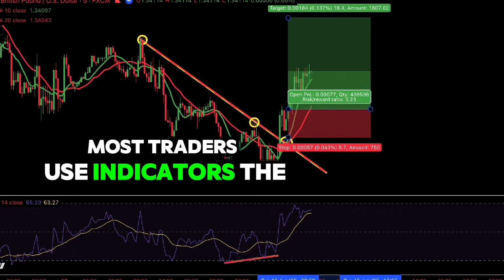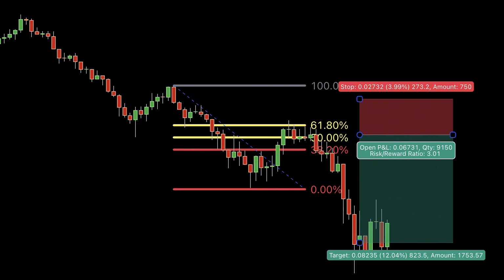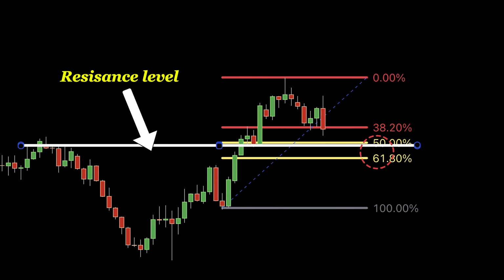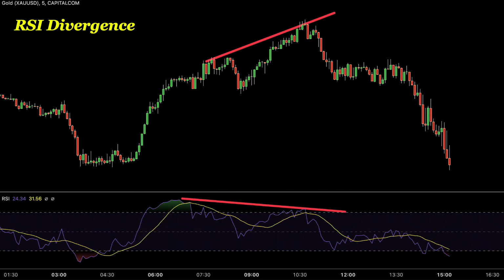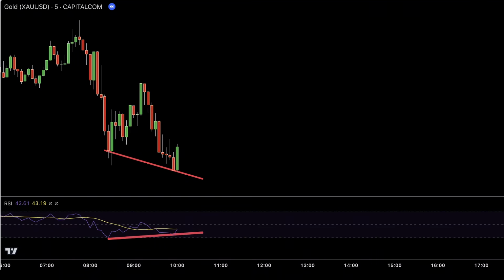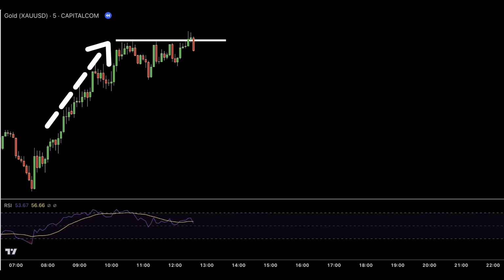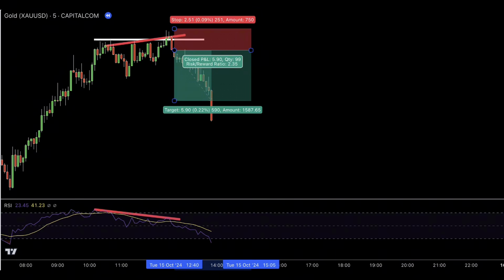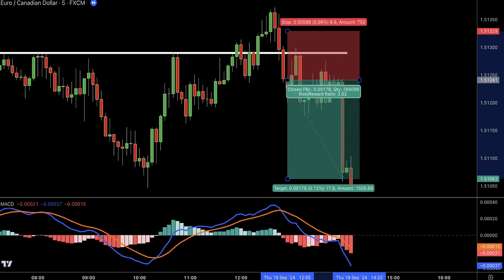I Tested Hundreds of Indicators... These 3 Actually Work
In this video, you'll discover three powerful trading indicators and learn how to combine them with liquidity sweeps, support and resistance, and top-down analysis to find high-probability trade setups.

🔥 In this video, you'll learn:

✅ How to use the Fibonacci Retracement with the TLL Method
✅ How to trade RSI Divergence like smart money traders
✅ How to combine MACD crossovers with liquidity sweeps
✅ How to use top-down analysis to improve your entries
✅ How to avoid low-quality indicator signals
✅ How to identify high-probability trade setups in any market

These strategies can be used in Forex, Stocks, Futures, and Cryptocurrency markets and are designed to help you trade with more confidence and precision.

📈 Indicators Covered:
• Fibonacci Retracement
• RSI Divergence

📚 Concepts Covered:
• Liquidity Sweeps
• Market Structure
• Top-Down Analysis
• Risk Management

Trading Forex, Stocks, Futures, and Cryptocurrencies involves substantial risk and is not suitable for every investor. Always do your own research and manage your risk carefully.